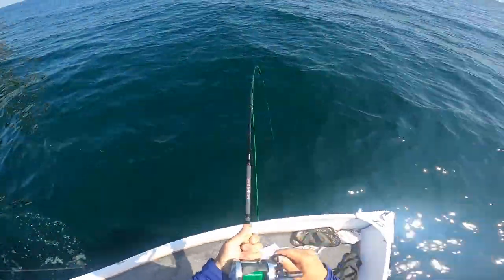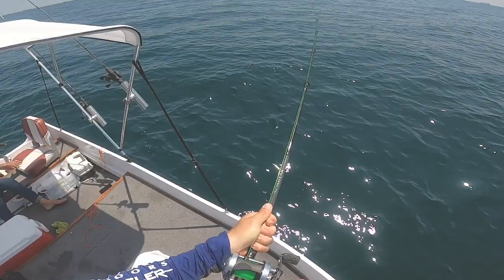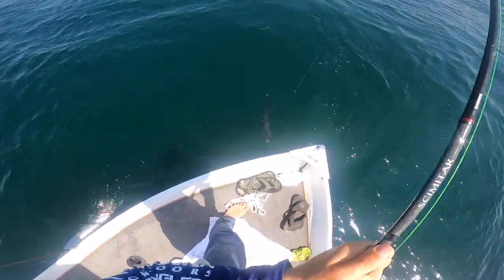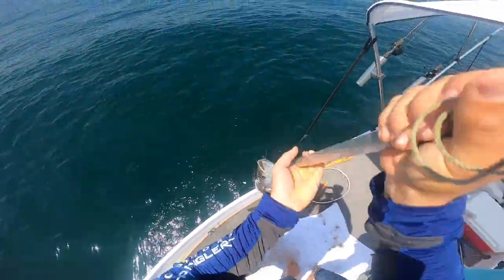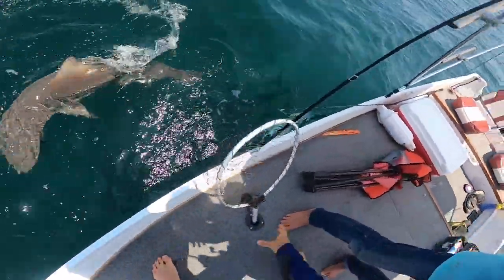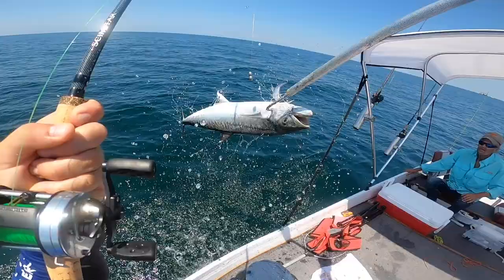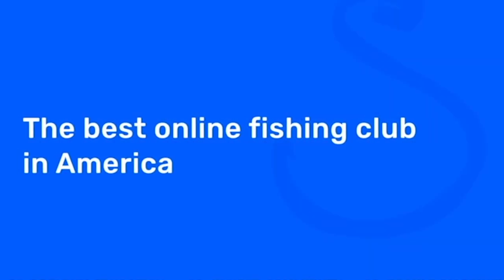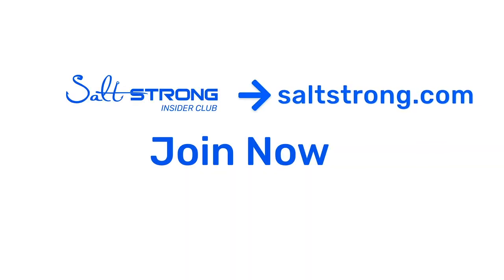3 Quick Tips To Catch More Summertime Kingfish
The kingfish bite is on fire during the summer!

And now is the prime time to catch them nearshore.

But if you don't know what to look for to find them, you may just be going on a boat ride.

There are also rigging techniques you should know to increase your chances.

So in this video, you'll learn:

- What rig you should make to catch kingfish
- How to find kingfish
- One huge mistake to avoid when fishing for kingfish
- And more.

Have more tactics for catching kingfish?

What's your best advice for a newbie?